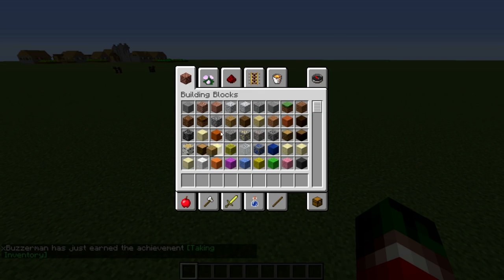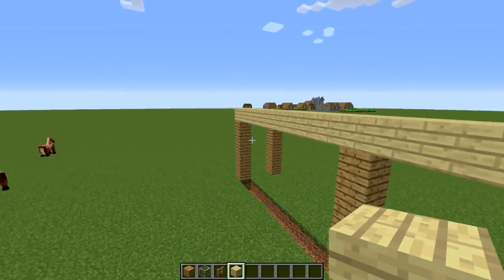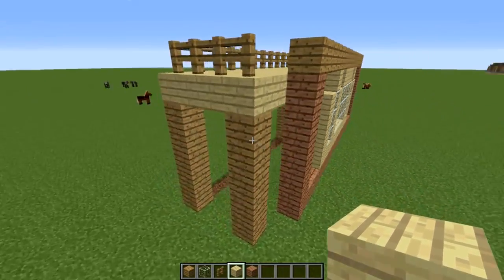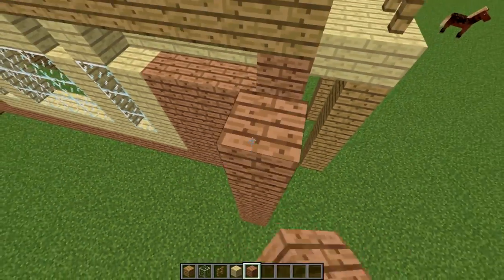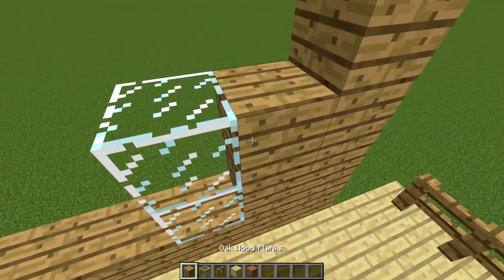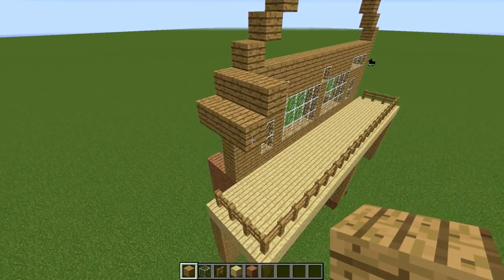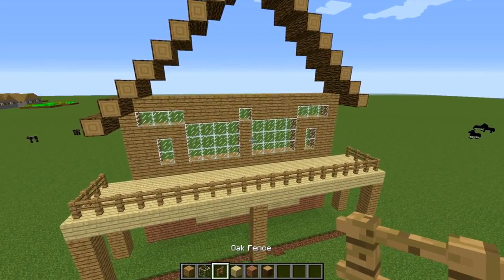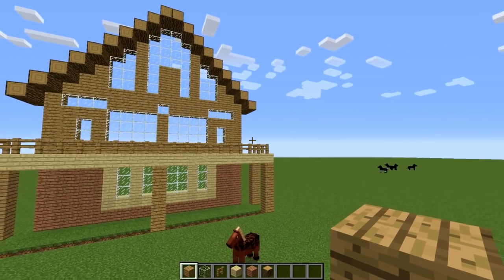Epic Wooden House Tutorial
Hey Guys im xBuzzerman and today I will be teaching you how to make a minecraft wooden house in 1.8.1. This wooden mansion tutorial can be emulated on .